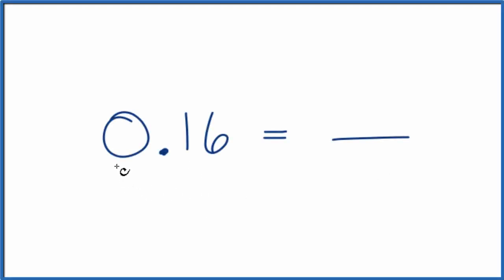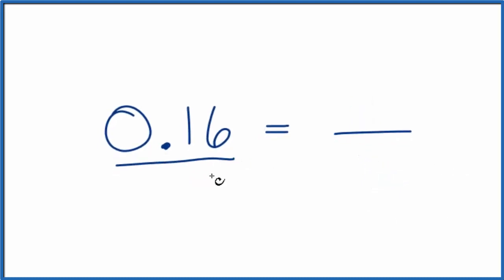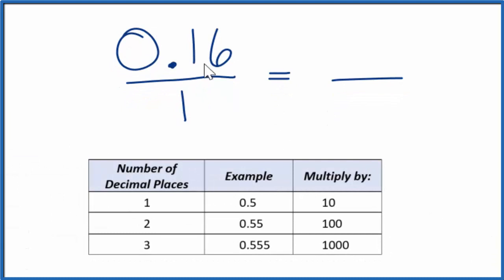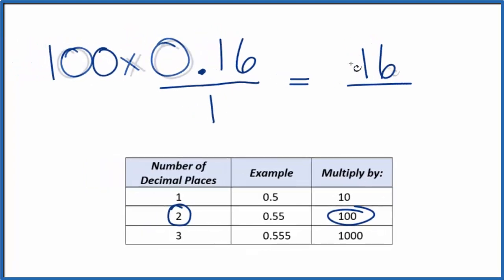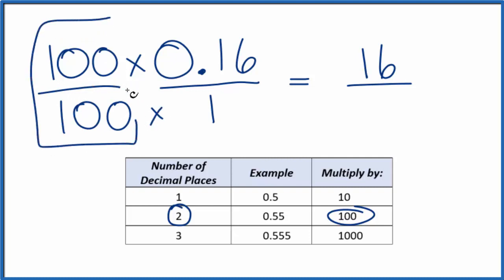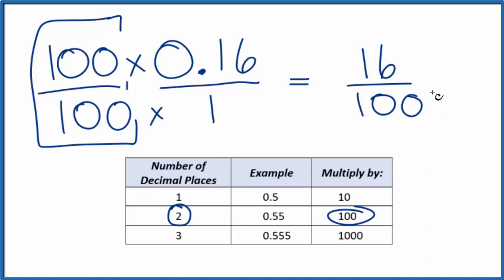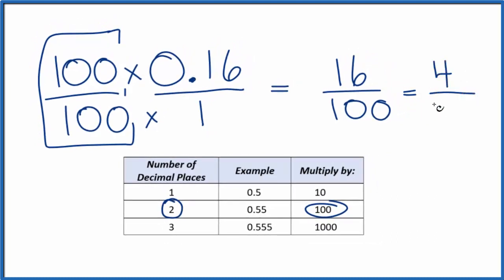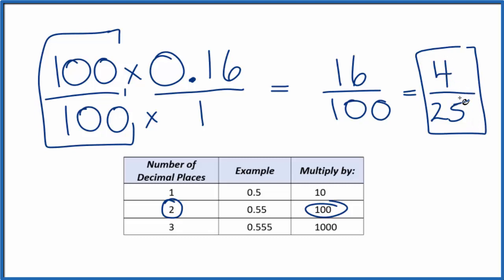0.16 as a Fraction (simplified form)